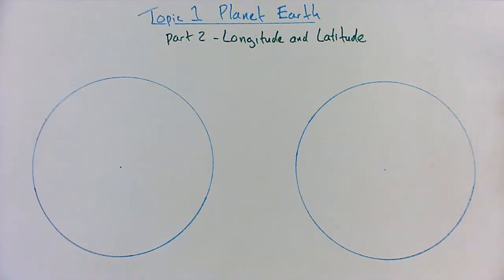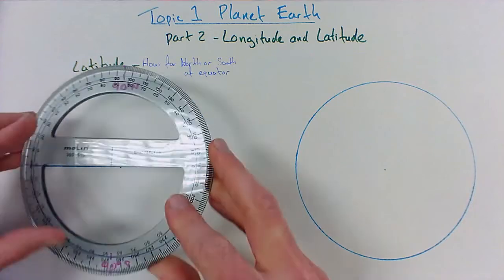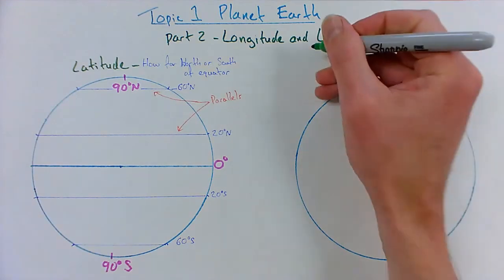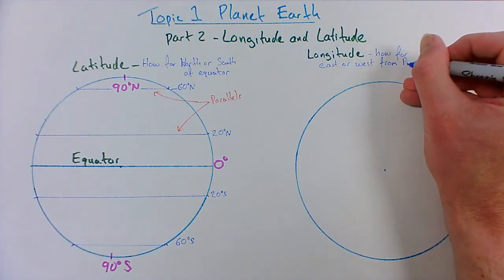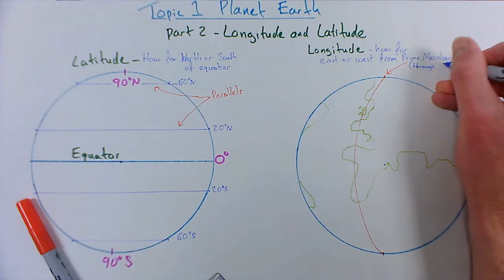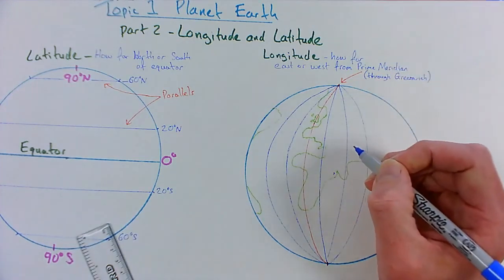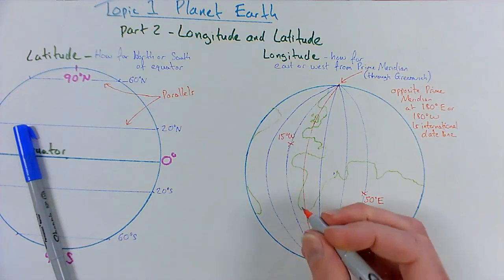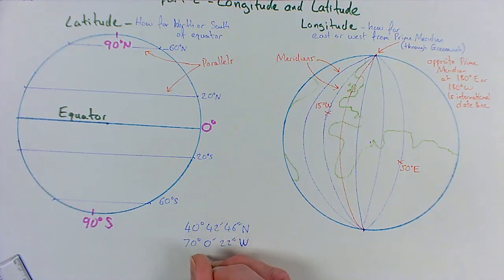Topic 1 Planet Earth part 2 Longitude and Latitude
GCSE Astronomy Revision Topic 1 Planet Earth part 2 Longitude and Latitude